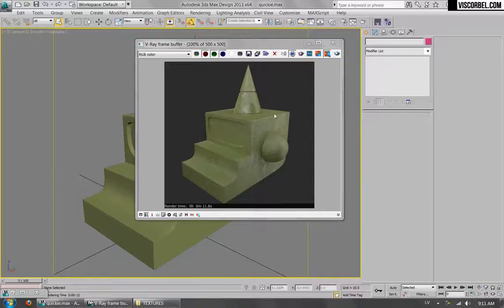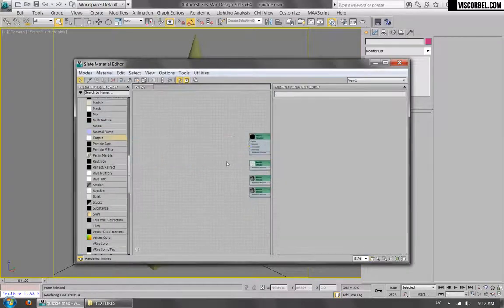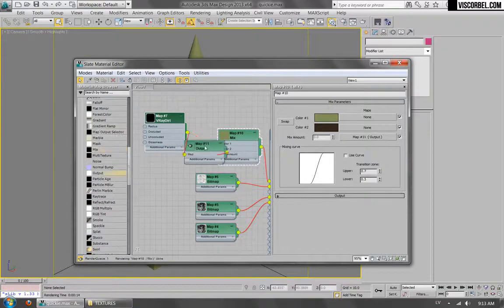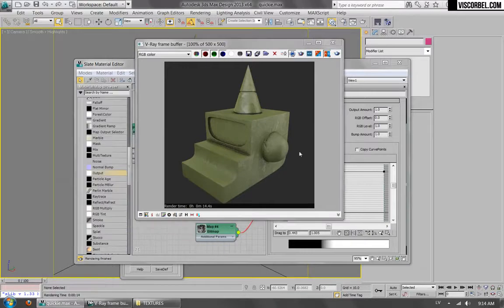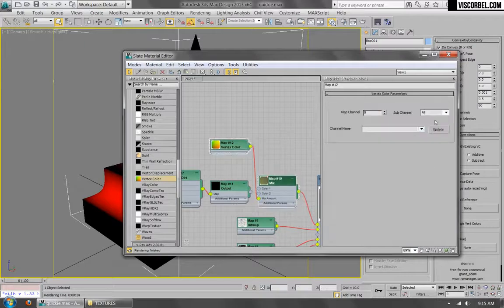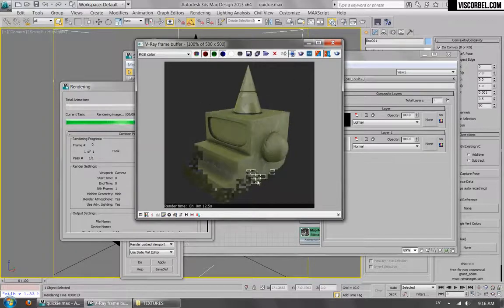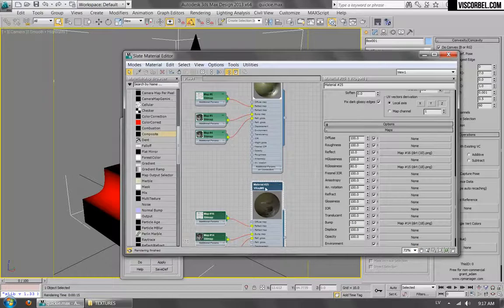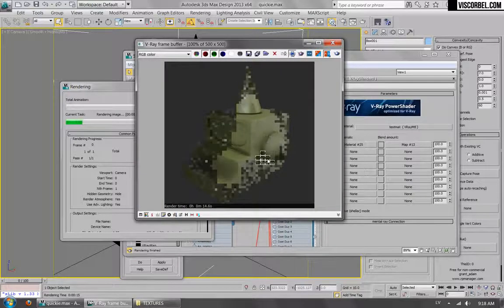Viscorbel Old N Dirty Vray Materials 3 quicktip patina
Viscorbel   Старый и поцарапанный Vray материал 3 патина